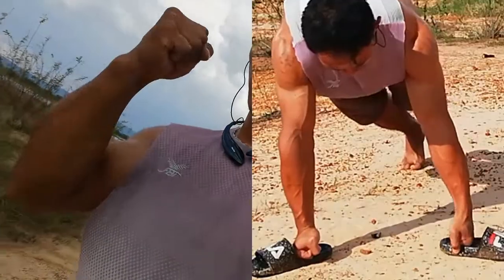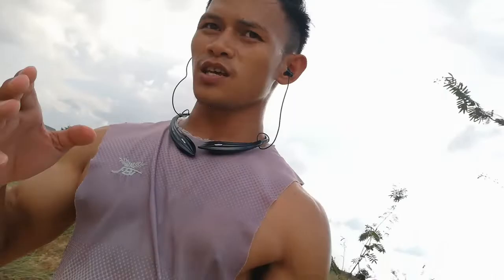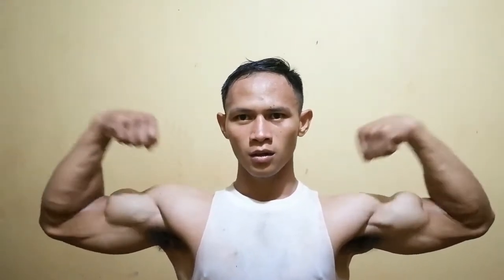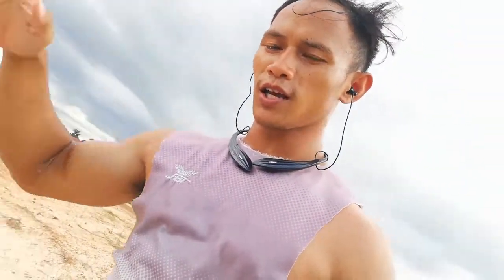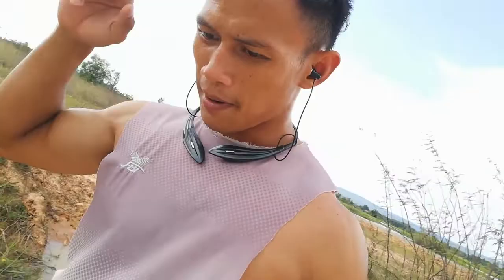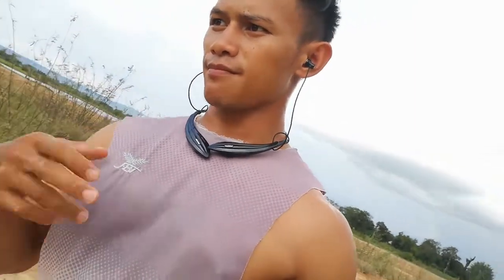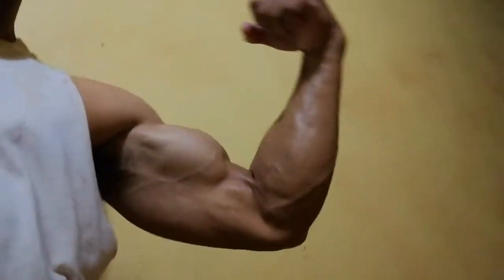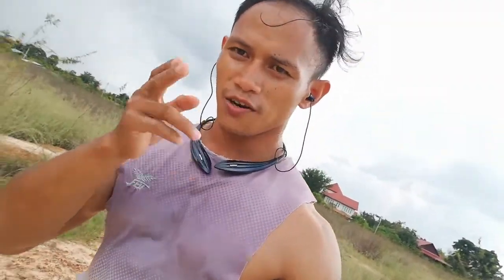Three ways how to get biceps for beginner by doing Pushup /pec bounce biceps/ by K1A Fitman,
Hello ladies and gentlemen 🙏💪🏼 here is the most easy way in order to get biceps for the one who start for beginner 💪🏼. This exercise is so much simple looks but depending on myself experience I thought it's really really good for its results 💪🏼

_ Warm up shouldn't missed

_ Workout
 You have to complete in three sets at least
Or do it until you feel powerless and stop 🛑